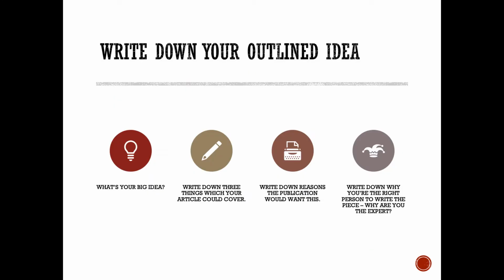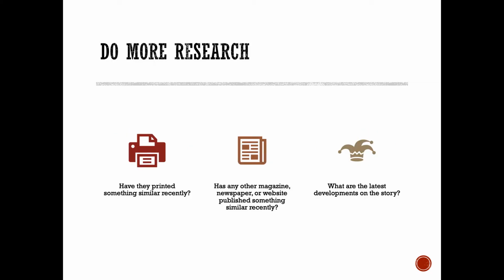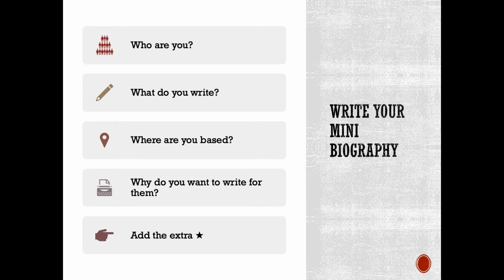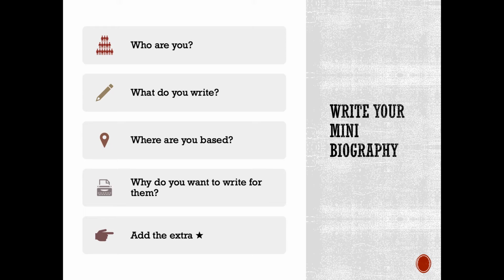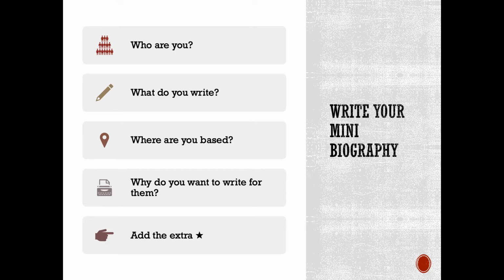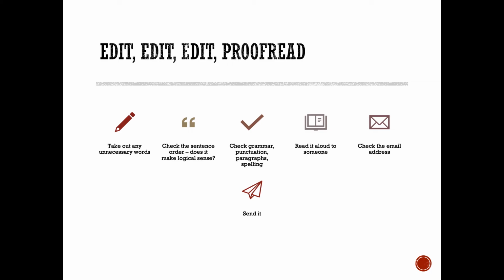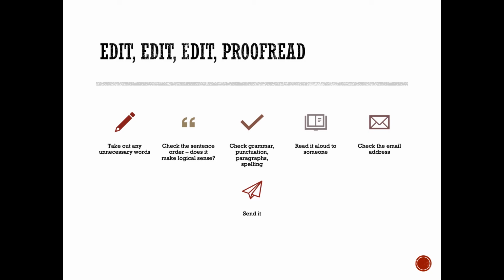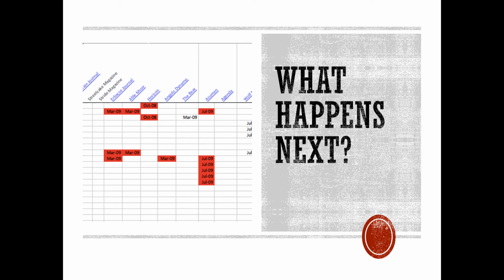Pitching Lecture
LL530 Writing in the Media 2021